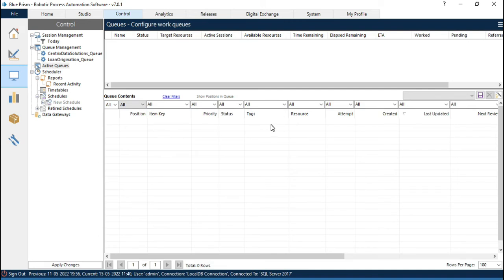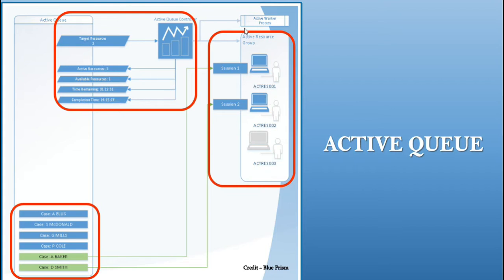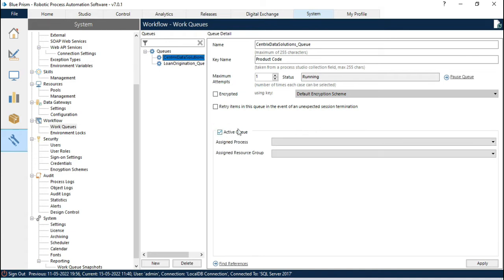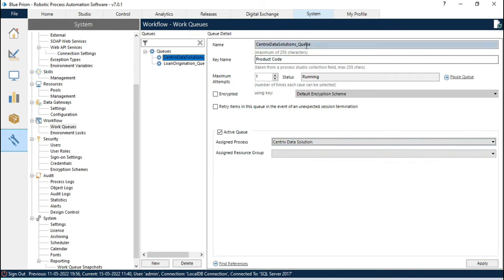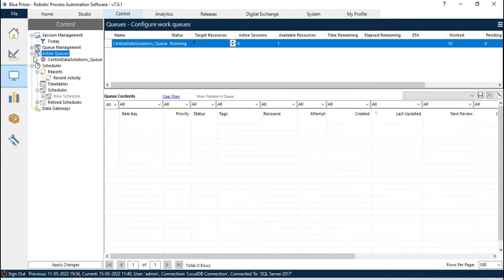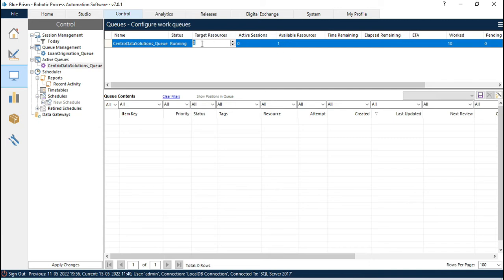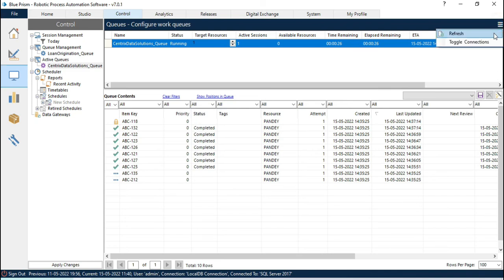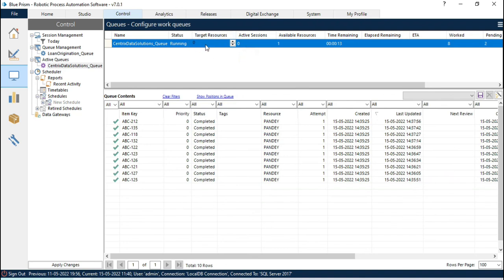👉 Active Queue in Blue Prism Explained | Work Queues VBO Concept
In this Blue Prism tutorial, you will learn what an Active Queue is and how it works in Blue Prism using the Work Queues Internal Business Object in a simple and practical way.

In this video, we will cover:
• What is Active Queue
• How Active Queue works
• How to use Active Queue in automation
• Step-by-step explanation

This video is useful for:
• Beginners learning Work Queues
• Anyone who wants to understand queue processing

My Udemy courses:
👉 What is Active Queue in Blue Prism (Step-by-Step)
👉 Blue Prism Work Queue Tutorial | Active Queue Explained
👉 How Active Queue Works in Blue Prism
👉 Blue Prism Tutorial | Work Queue Processing Flow